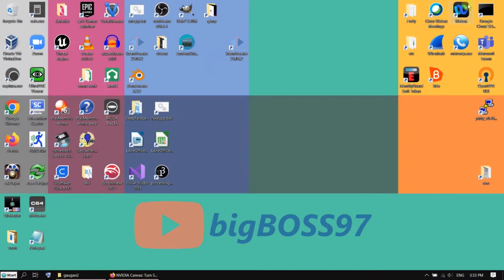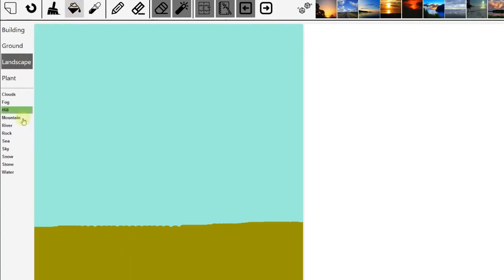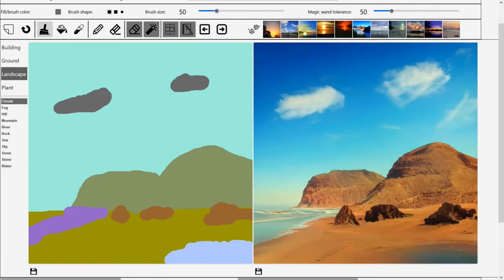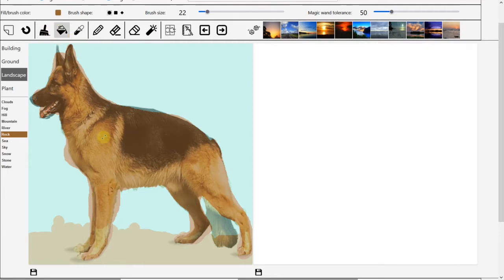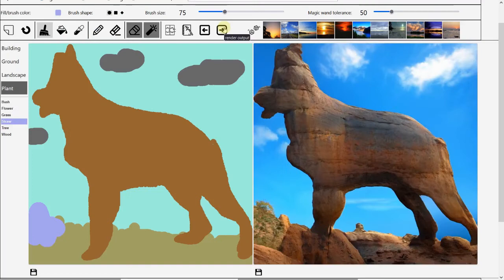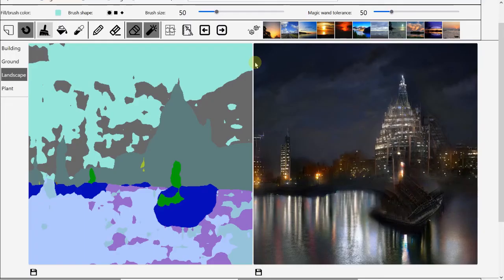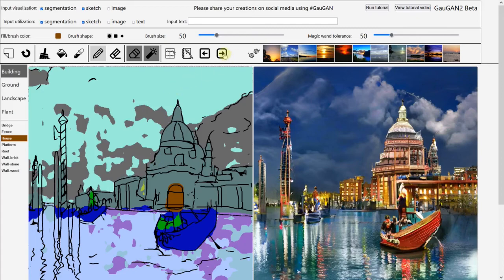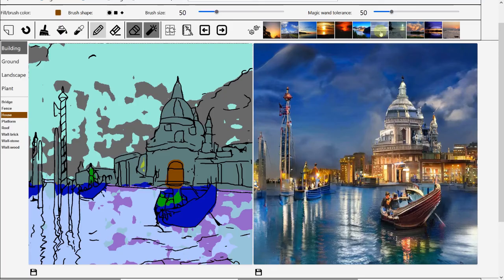Drawing with AI, NO INSTALL required - GauGAN2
A tutorial of GanGAN2 - a web site allows you to sketch amazing photo realistic images, like Canvas from NVIDIA.